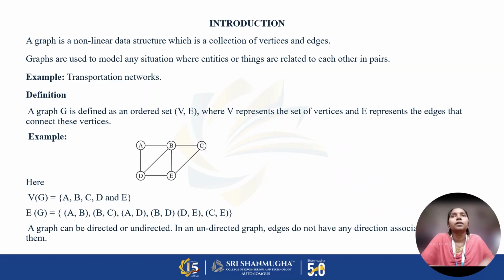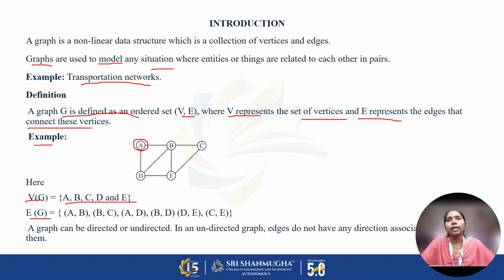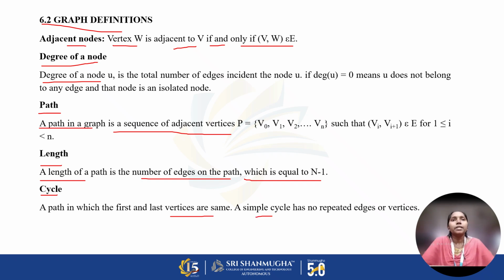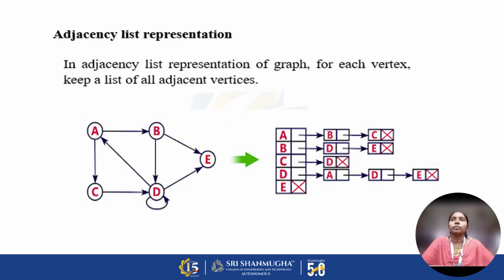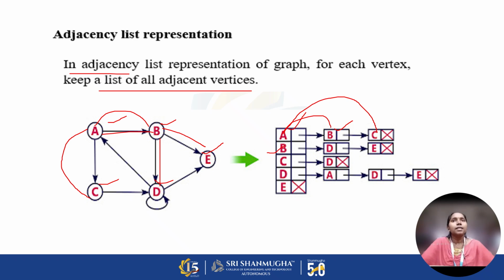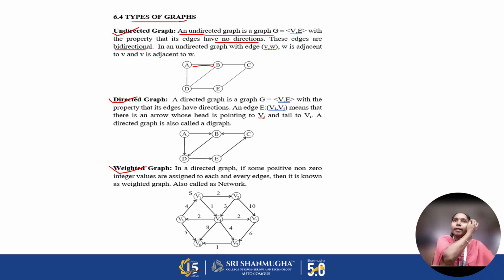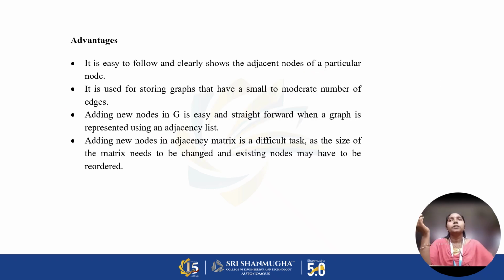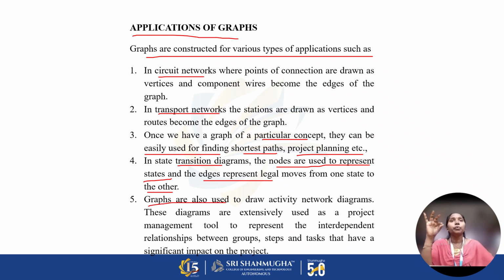Graph in DSA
A graph in DSA is a non-linear data structure consisting of vertices (nodes) connected by edges.It is used to represent relationships or connections between different elements, such as networks or maps.